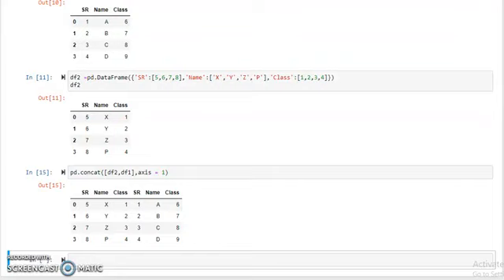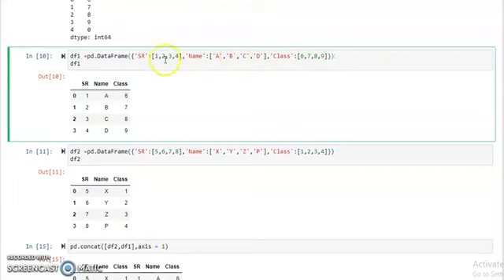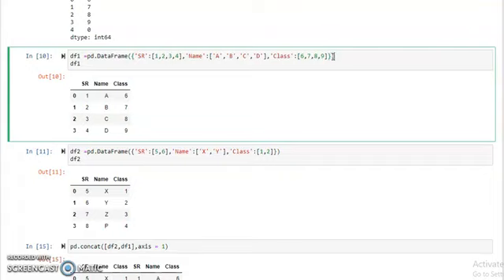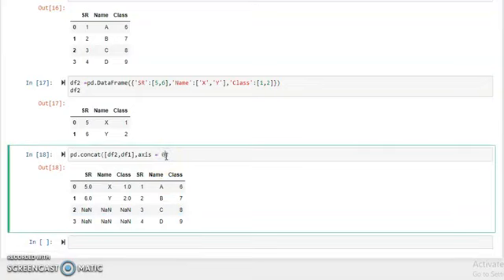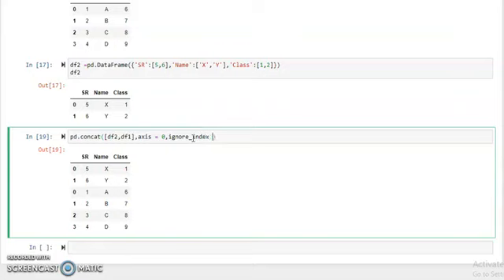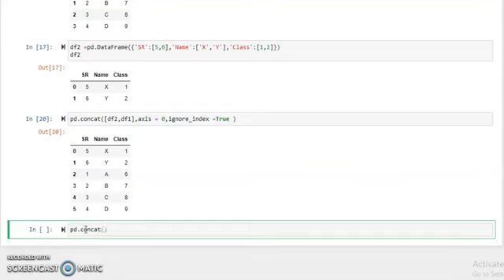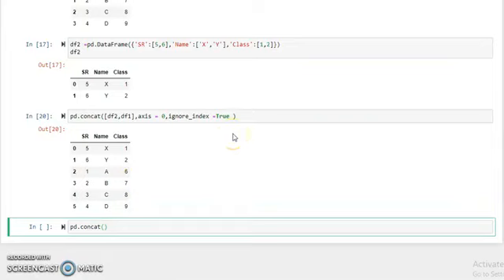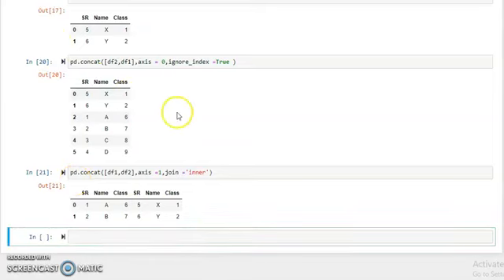Data Science / python/Pandas -19 /Machine Learning Full Course